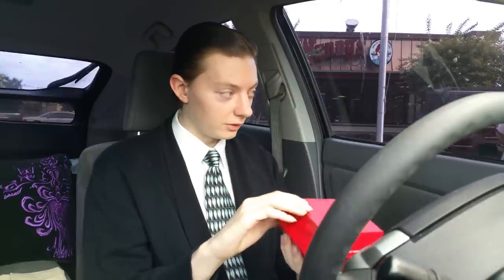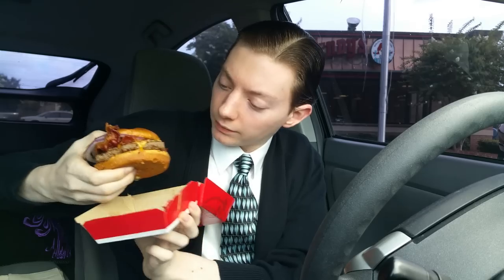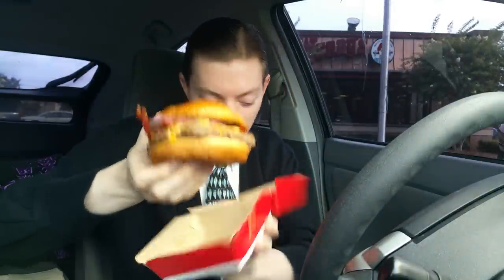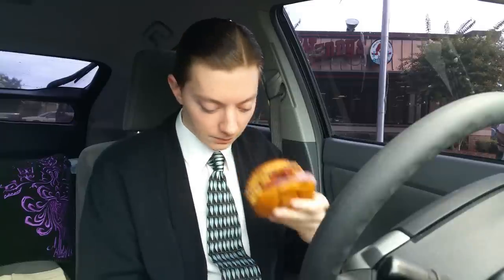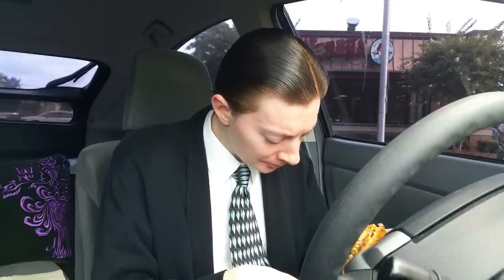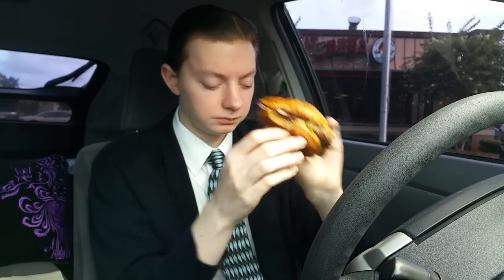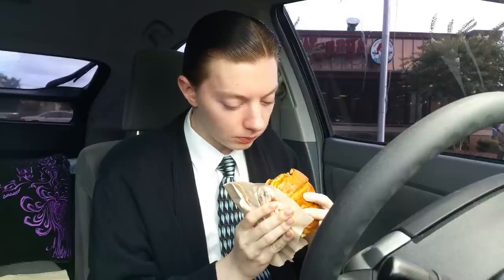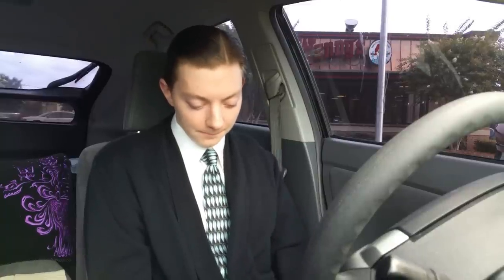Wendy's Bacon Queso Cheeseburger - Food Review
On this cloudy and humid afternoon, I review the new Bacon Queso Cheeseburger from Wendy's. I am wearing grey dress pants, a white short sleeve dress shirt, blue pattern tie from Stafford and a black cardigan sweater.

Shortwave Radios I Recommend:
Tecsun Radio PL-380 DSP Fm Am Stereo World Band Receiver
Tecsun PL-660 Shortwave Worldband Radio from Tecsun
Tecsun Radar PL-310ET World Band PLL DSP Radio

THURSDAY VORW Radio Broadcasts:
6 PM EST - 9955 kHz - South America
8 PM EST - 7730 kHz - Western North America
8 PM EST - 9395 kHz - North America
9 PM EST - 7780 kHz - New England
9 PM EST - 7490 kHz - North America
9 PM EST - 5850 kHz - North America
9 PM PACIFIC - 7730 kHz - California

SUNDAY VORW Radio Broadcasts:
6 PM EST - 7570 kHz - North America